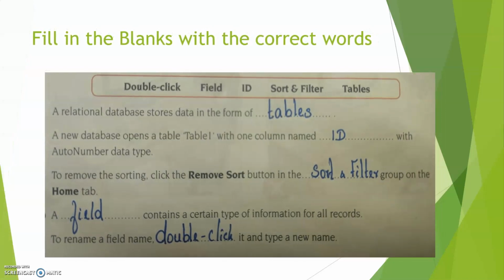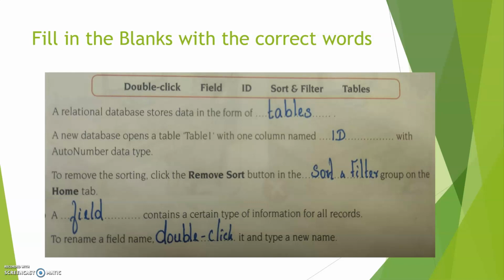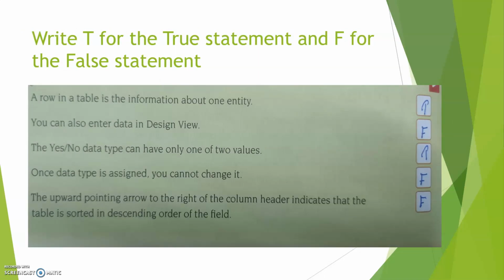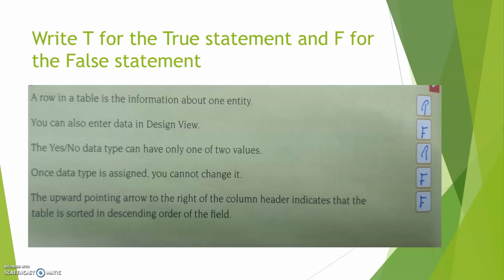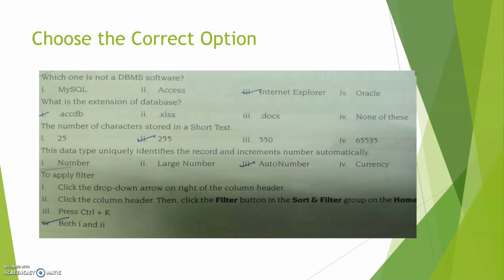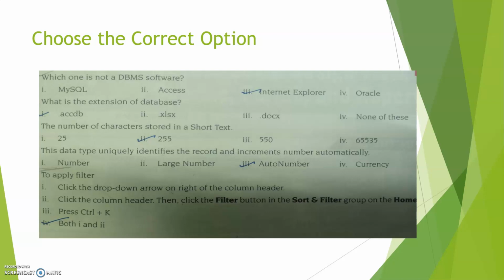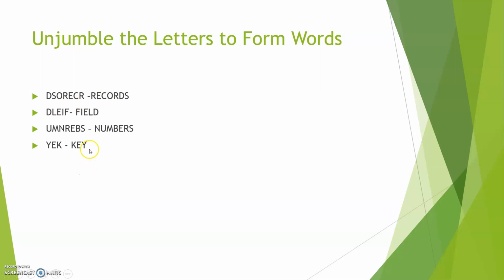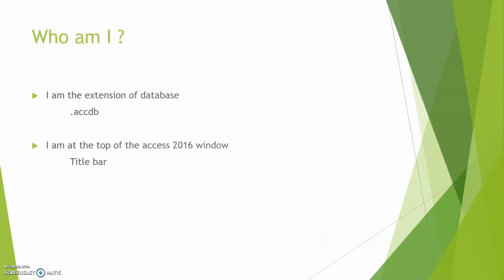GRADE 8 | COMPUTER | LESSON-1 REVISION | 10.08.2021 | 8.30 AM